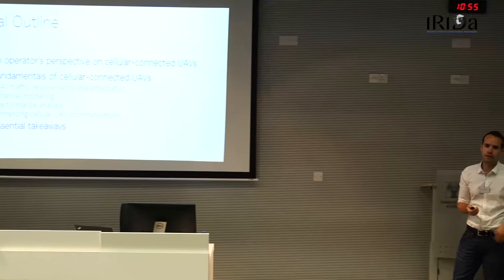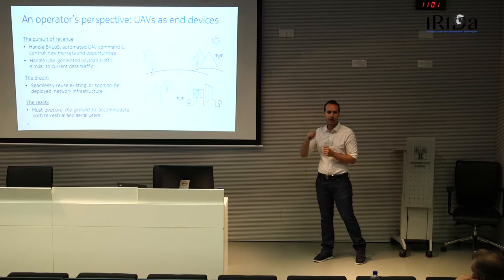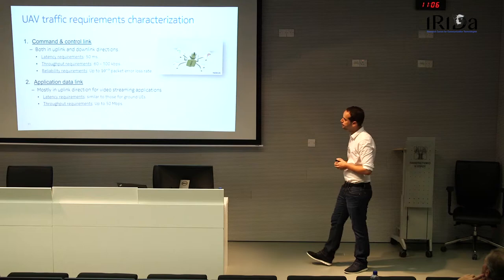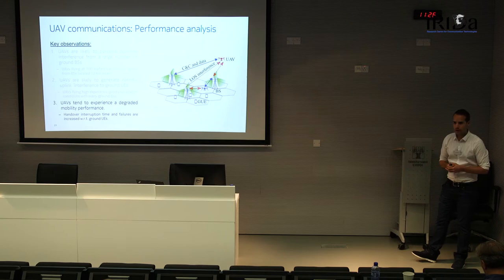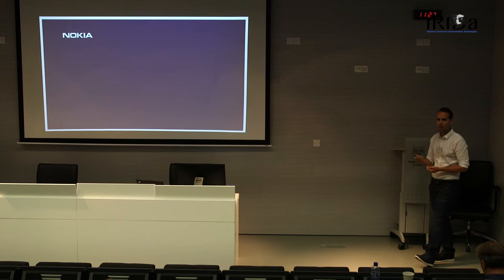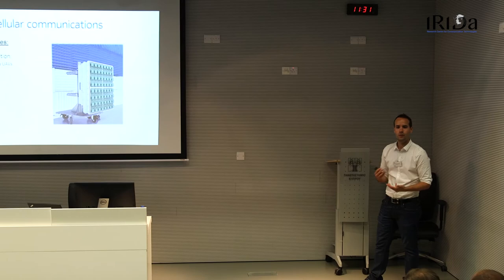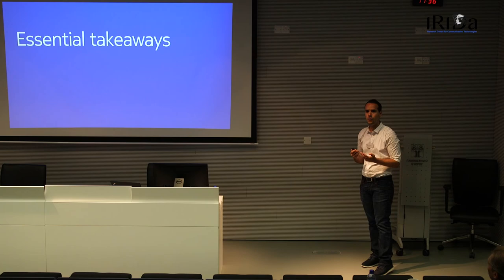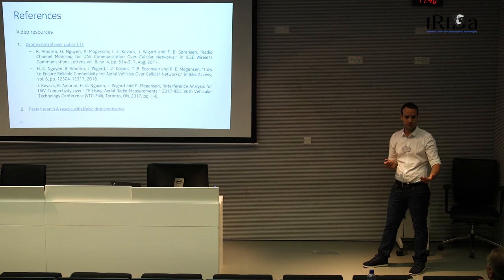Fundamentals of UAV communications - Adrian Garcia Rodriguez (Nokia Bell Labs - IE)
Tutorial: Fundamentals of UAV communications, by Dr. Adrian Garcia Rodriguez during the 1st PAINLESS Summer School @ UCY. (10/09/2019)